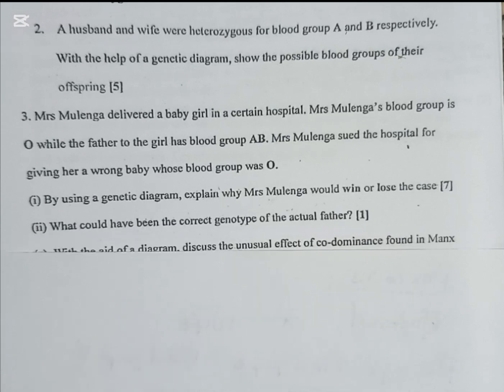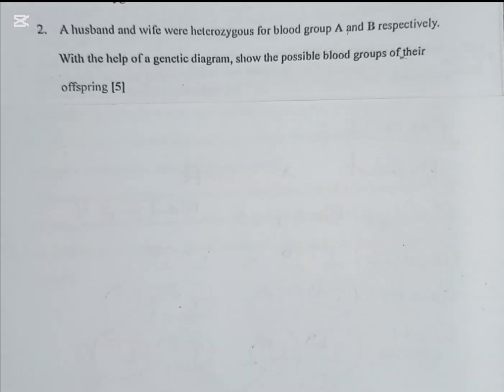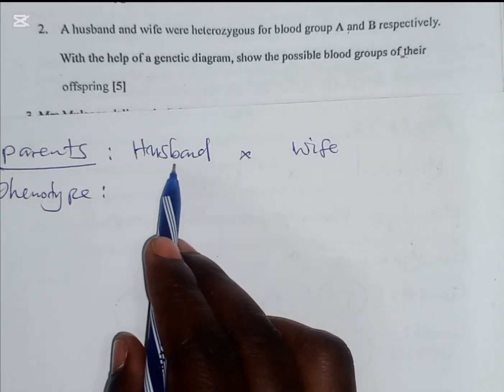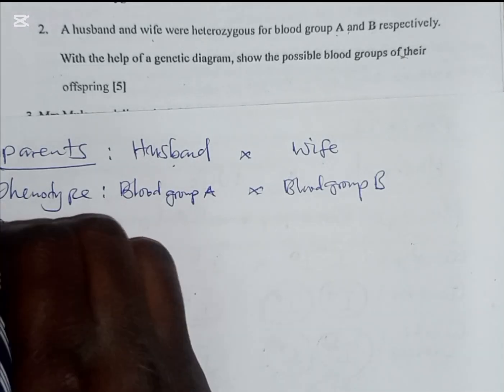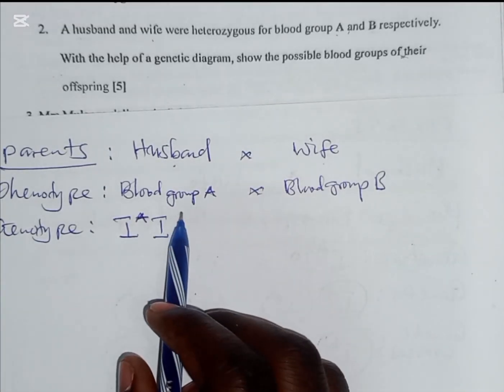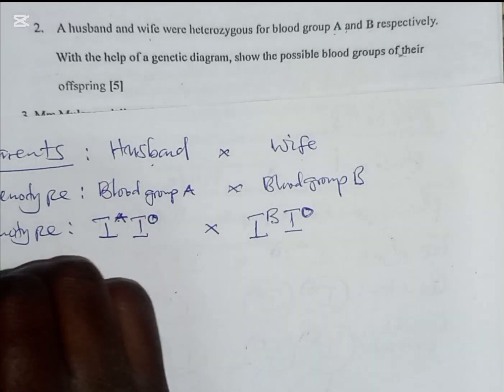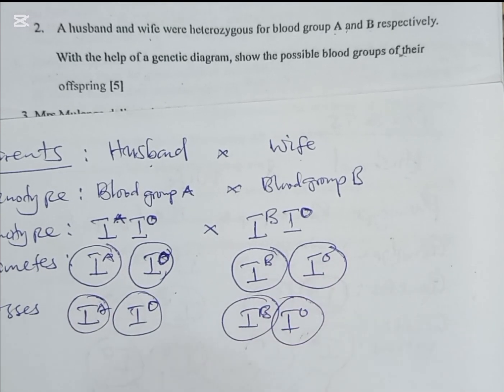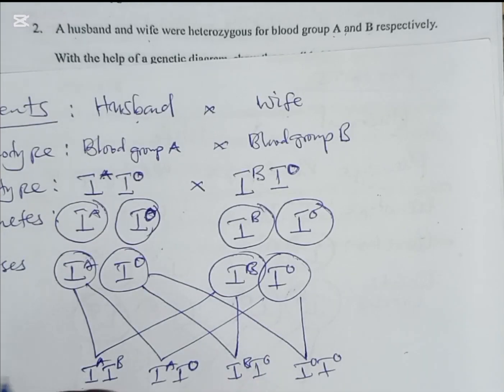GENETICS INVOLVING BLOOD GROUPS: PART 3. The professor is In .